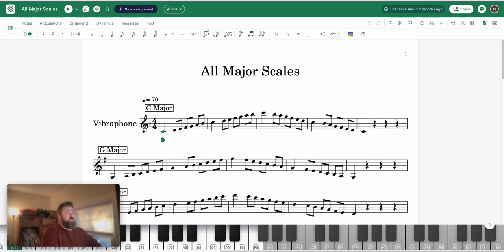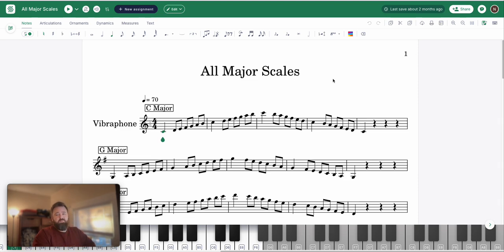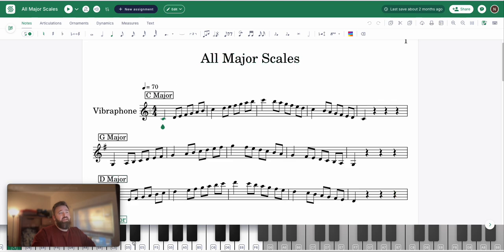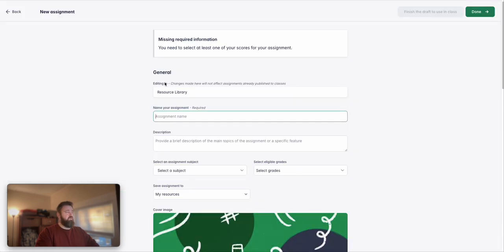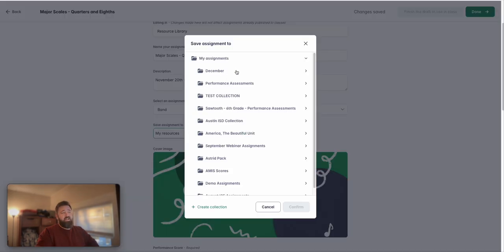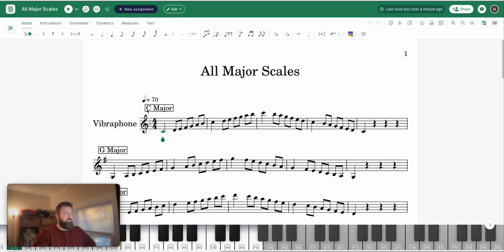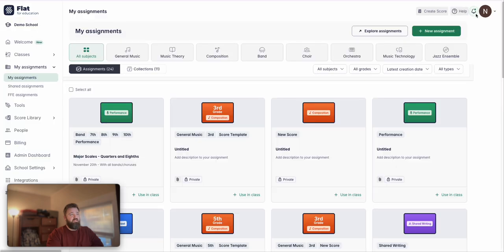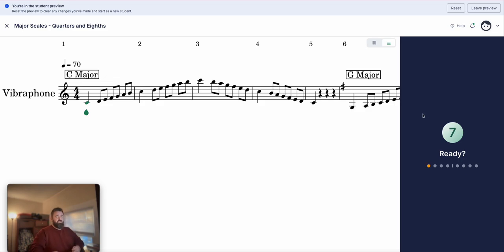How to create Performance Assessments in Flat for Education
Learn how to create performance assignments in Flat for Education and guide your students as they record their instrument or voice. This tutorial shows you how to build a performance task, attach a score or example, set expectations for students, and review their recordings directly in the platform.

In this step-by-step guide, you will learn how to:

• create a performance assignment
• add instructions and exemplars
• attach a score, audio or reference material
• enable student recording
• review student submissions
• give feedback inside the platform

Performance assignments work for music theory, band, choir, orchestra, and general music classes. Students can record directly from Chromebooks, tablets, or laptops without installing anything. Teachers can use performance tasks for playing tests, vocal assessments, solo evaluations, ensemble auditions, and creative performance reflections.

This video is part of the Flat for Education Teacher Academy series.